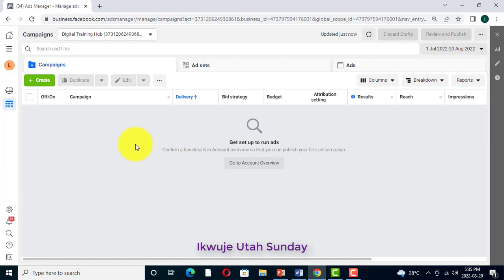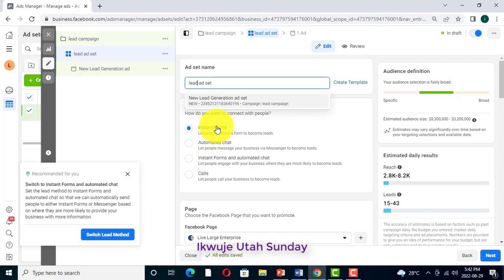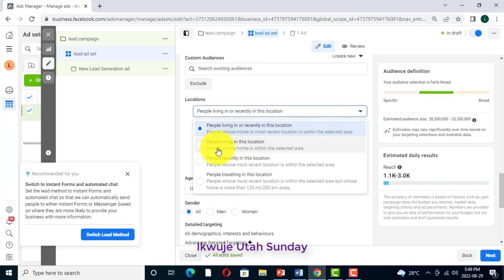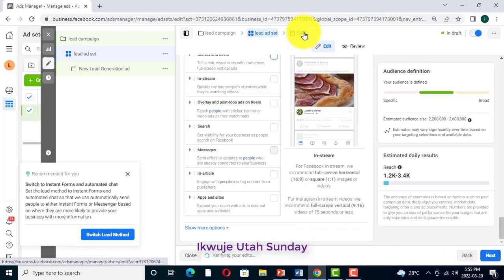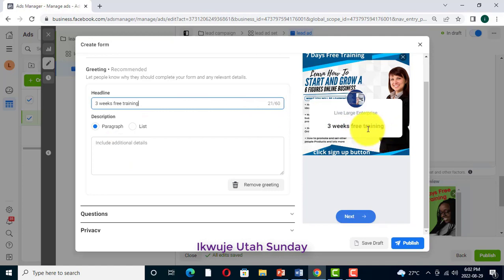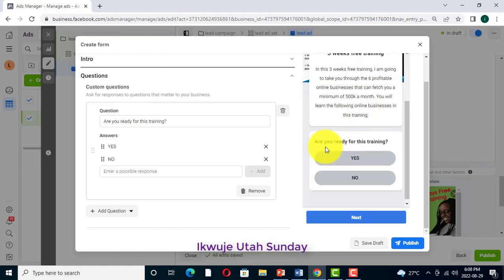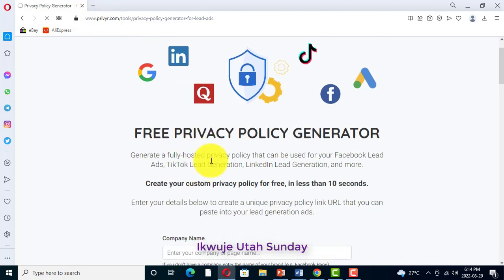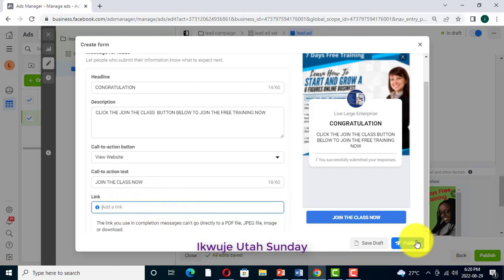15 Facebook on Lead Ads